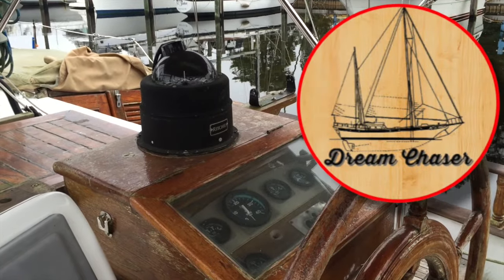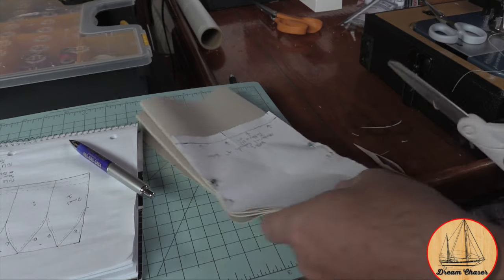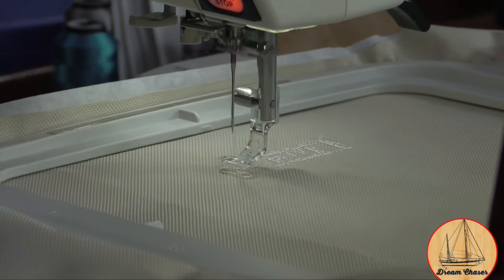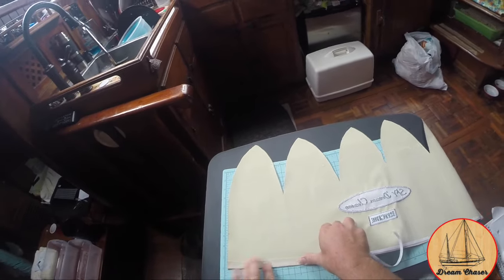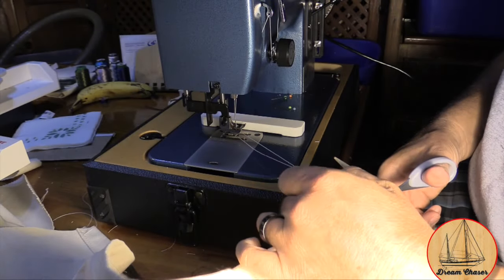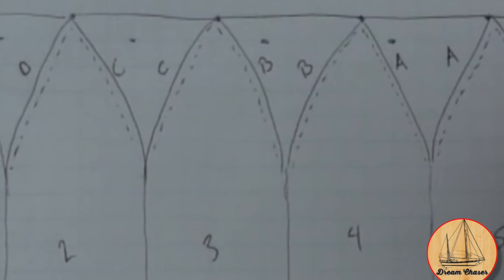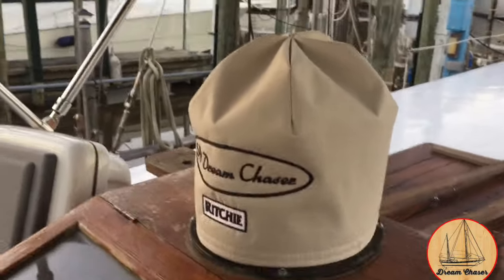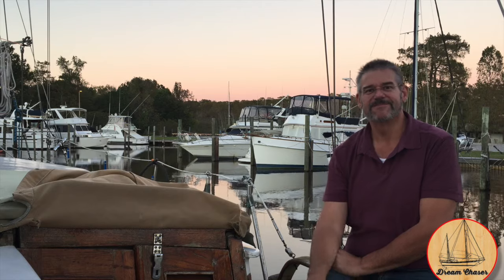Our First Project on the Sailrite